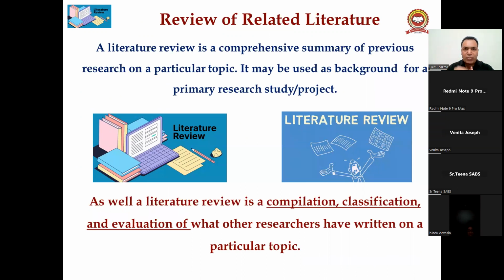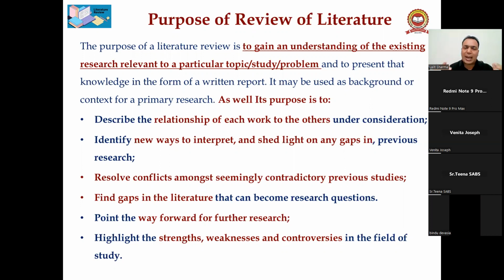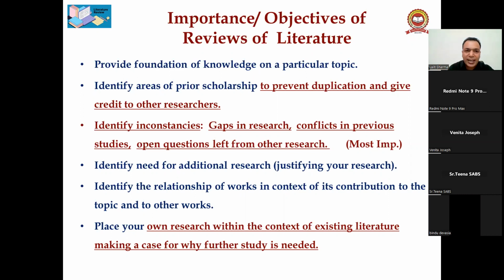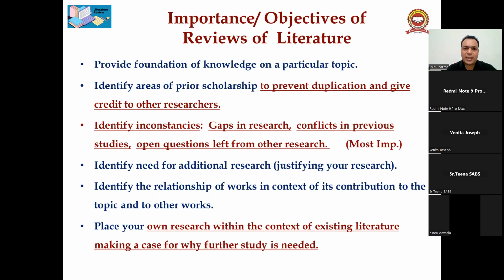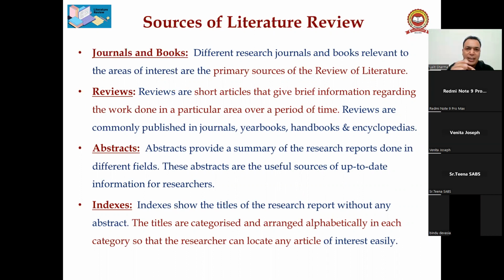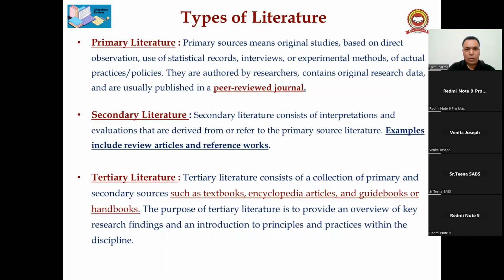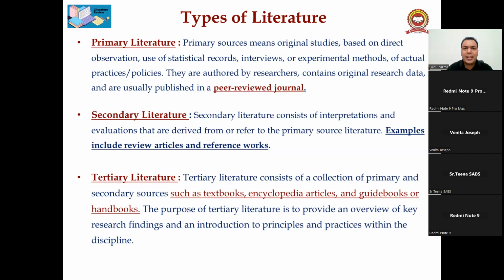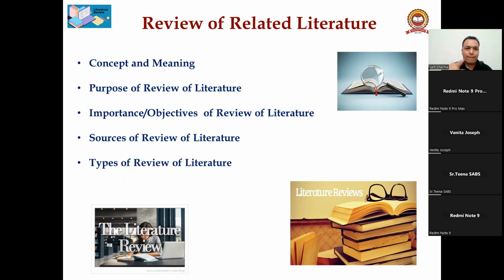Review of Related Literature